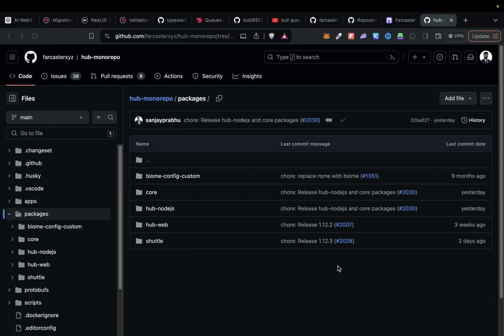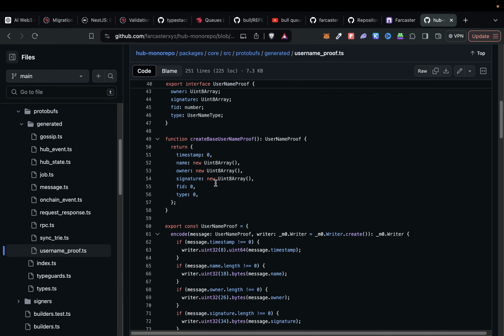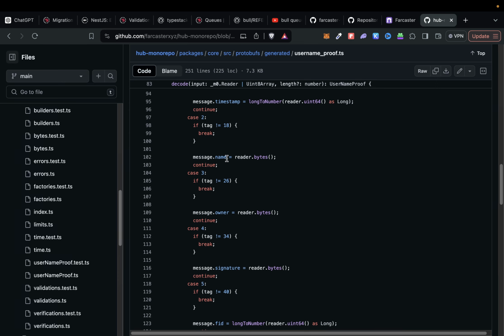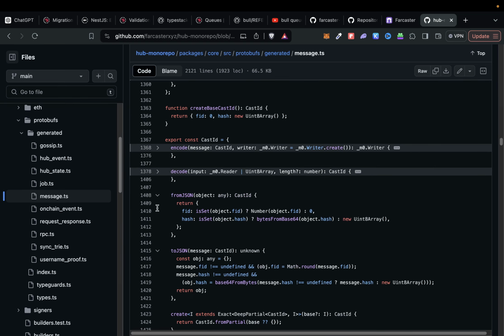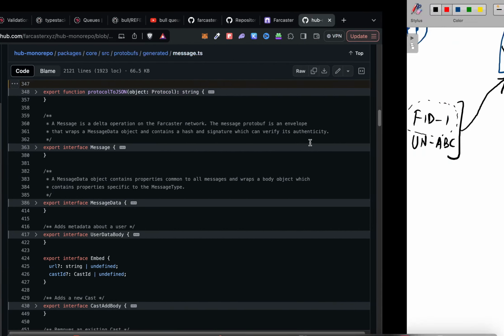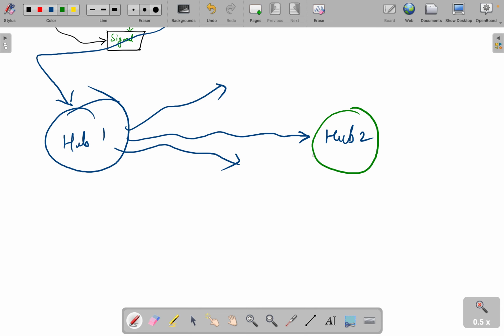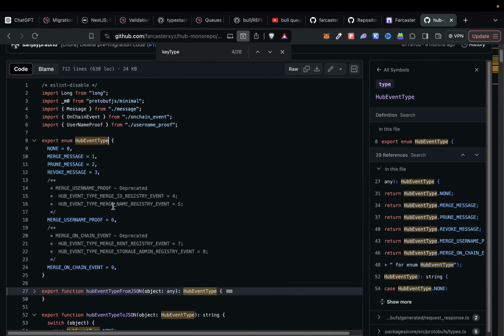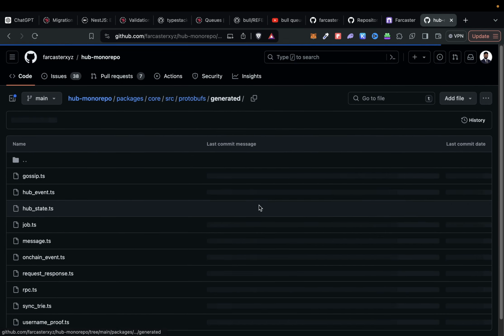Part 1: Farcaster Hub-Monorepo Code Walkthrough | Core Package | Typescript | Warpcast | Neynar